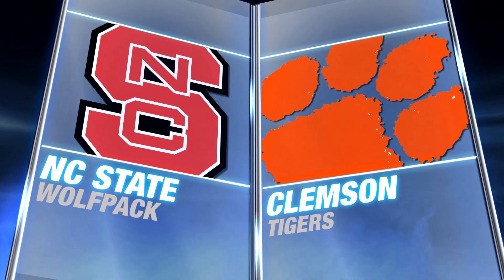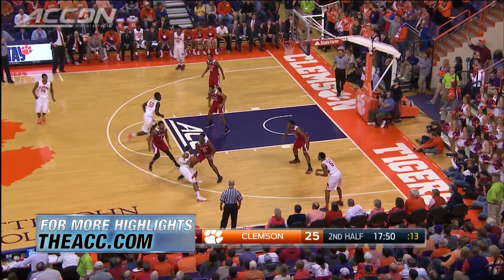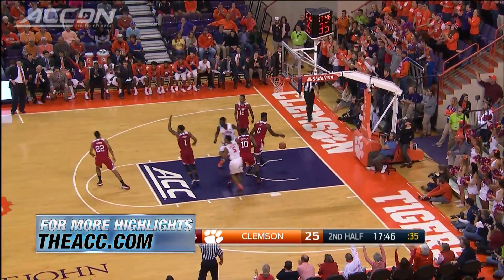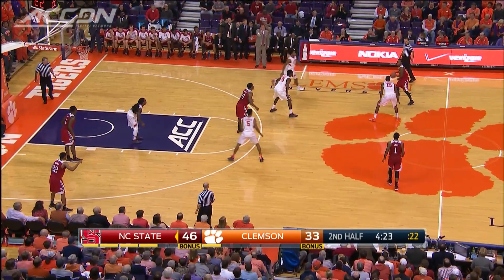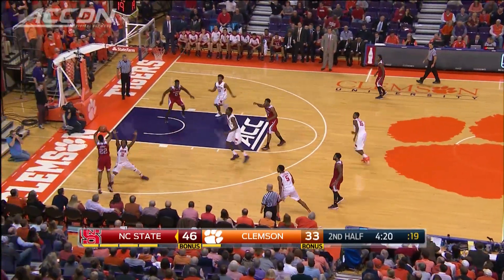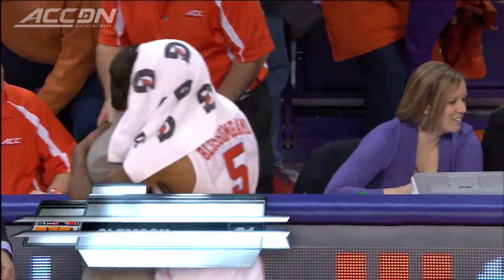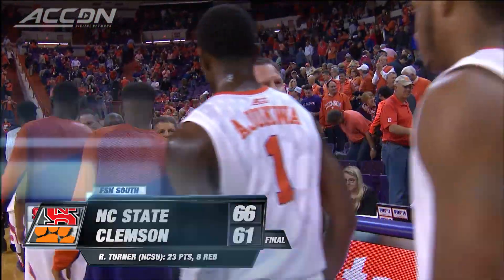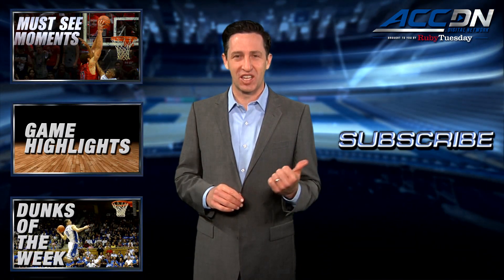NC State vs Clemson | 2014-15 ACC Men's Basketball Highlights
Ralston Turner had 23 points and led NC State to a 66-61 win over Clemson on the road Tuesday night. Anthony Barber added 16 points for the Wolfpack while Trevor Lacey had 10 points. Gabe DeVoe led Clemson with 18 points. NC State improves to 9-8 in the ACC while Clemson falls 8-9 in the conference.